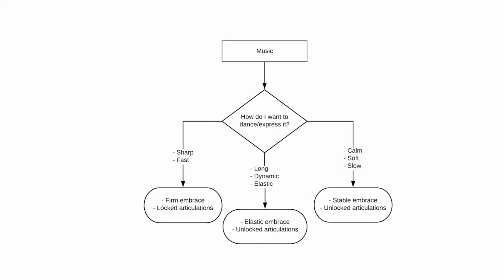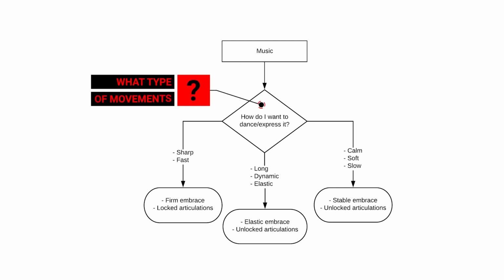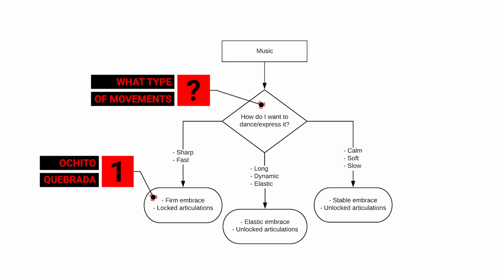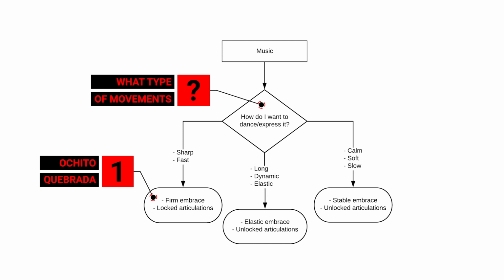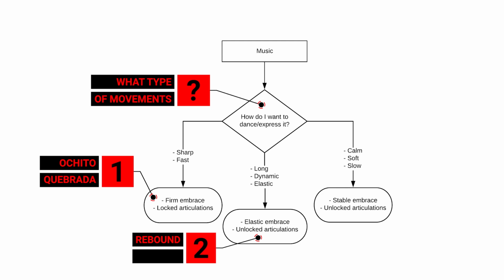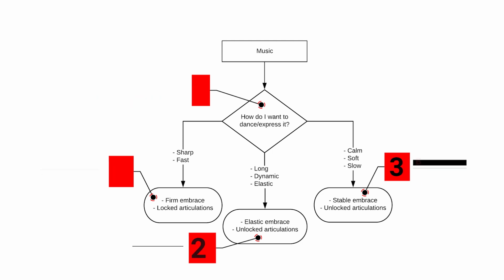Tango At Home - Episode 14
Hello everyone!

In today's video we will be working on the musicality of the embrace. We will be exploring the dynamic embrace and how to change the embrace accordingly to the movements we want to do.

Timeline:
1:17 - Embrace: "V" or parallel
4:33 - How to approach my partner? Exercise
6:28 - How to propose opening the embrace?
6:57 - How to propose opening the embrace as a follower?
7:26 - Dynamic Embrace
8:33 - The Sequence
9:24 - Technical Details
9:30 - The "ochitos"
10:40 - The Elastic Rebound
13:08 - Bloopers

Don't forget we have a group on facebook called "Tango At Home" and every Sunday afternoon we have a live Tango Cafe stream.

As always, thank you for being with us and for your support!

With ❤️,
Tango at home team